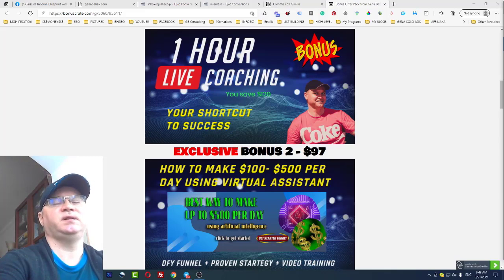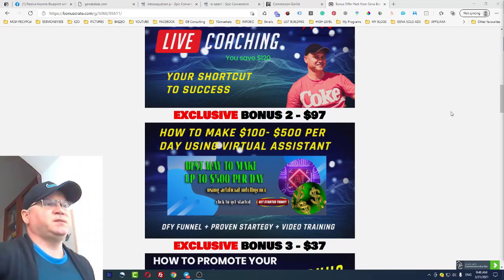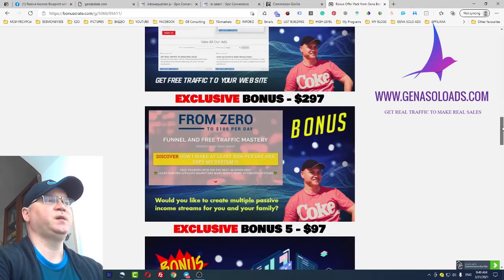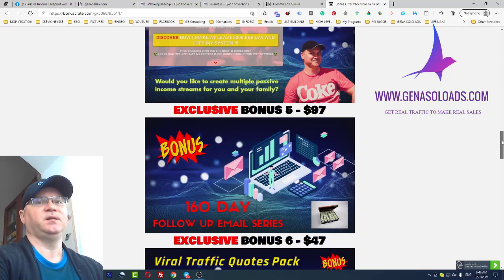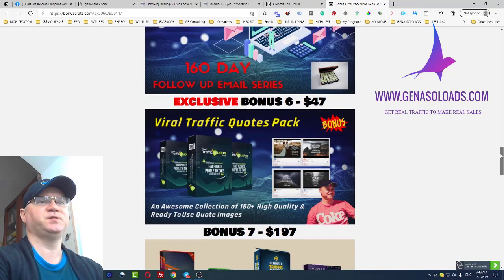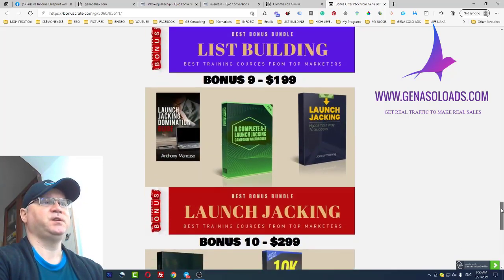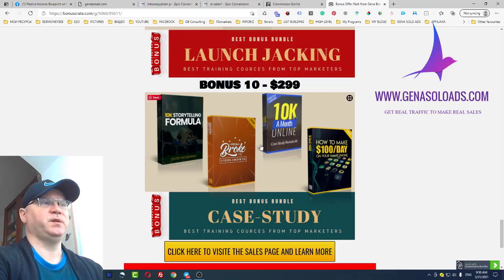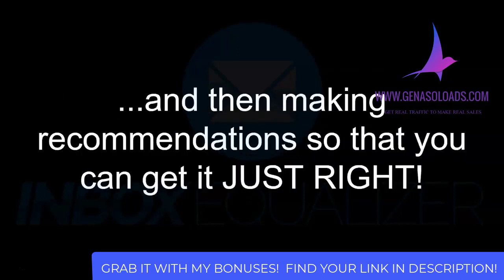⚠️How to improve email deliverability? Use Inbox Equalizer ⚠️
What is Inbox Equalizer?
Inbox Equalizer is a powerful cloud-based software combined with training that will instantly improve your email marketing results.
What Inbox Equalizer does?
Inbox Equalizer includes software that will rate and improve your subject lines and email copy to improve your deliverability and open rates!
Why buy Inbox Equalizer?
In addition, training is included on list building and email marketing for the ULTIMATE email marketers package!
This software is powerful and you HAVE NOT SEEN ANYTHING LIKE IT!

- 4 passive income programs included;

📌Skype  ➜ gennadiy3881

How to use Inbox Equalizer for email marketing